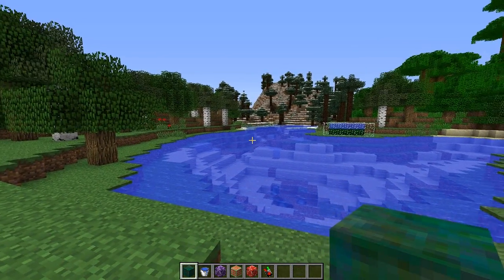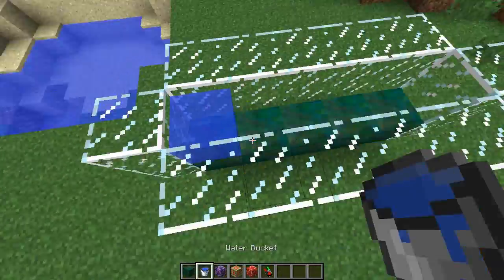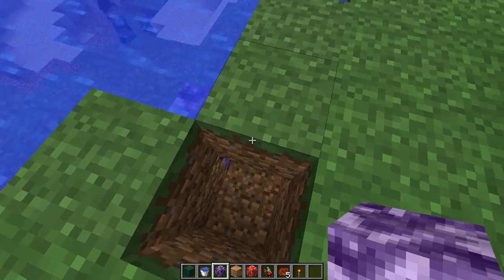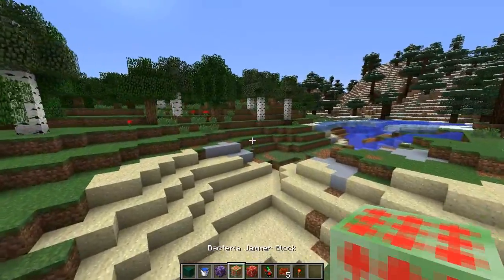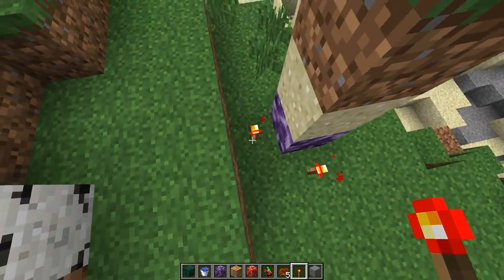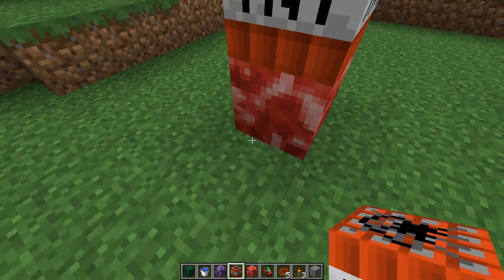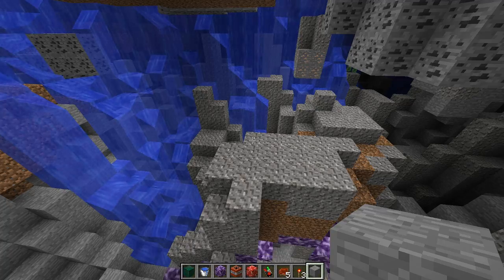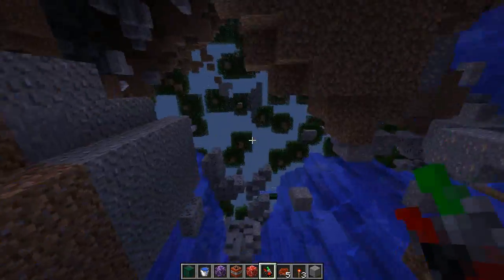Minecraft - BACTERIA MOD! (Bacteria Colonies, Replacers, Jammers & More!) Mod Showcase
Welcome to another mod spotlight. Today we take a look at the Bacteria mod by TeNNoX. This is a really awesome mod including cool ways to infect almost everything. Enjoy!

A like rating is really appreciated :)